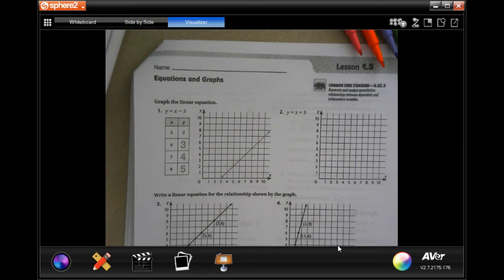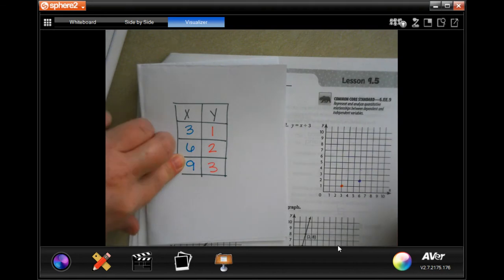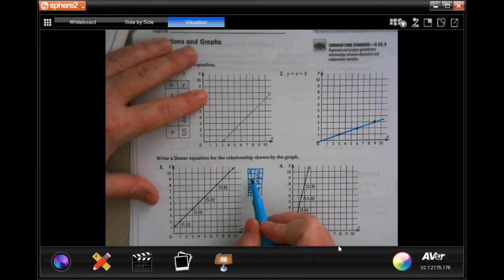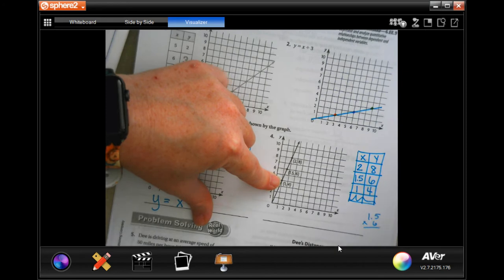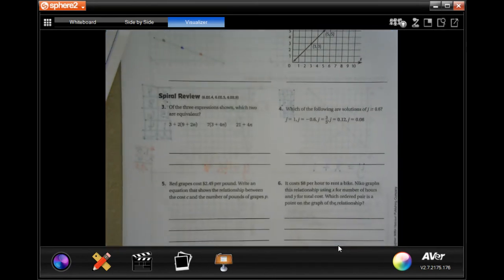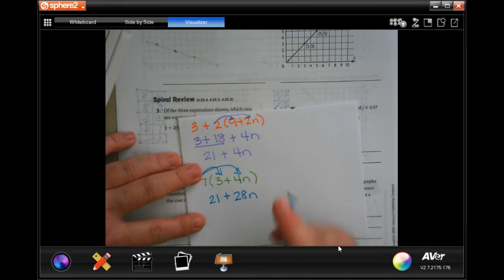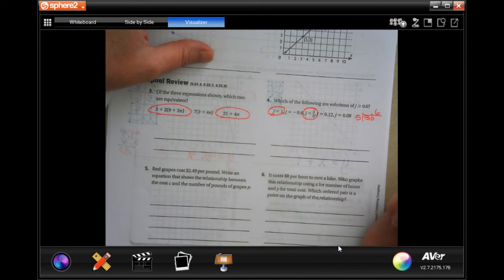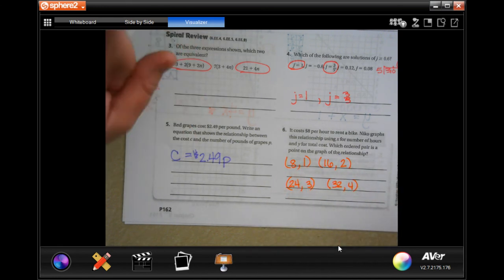6th Grade 9.5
Equations and Graphs